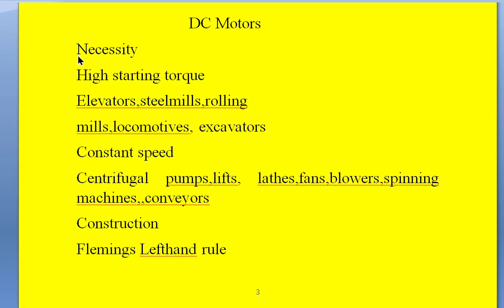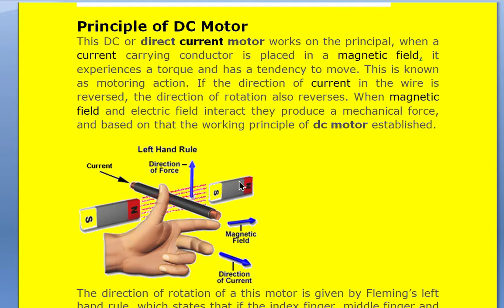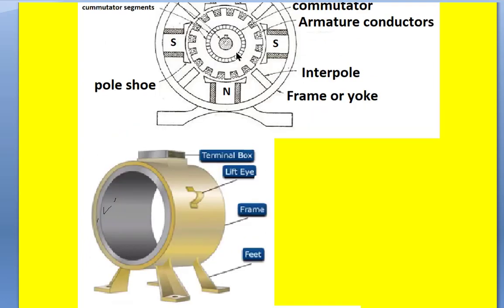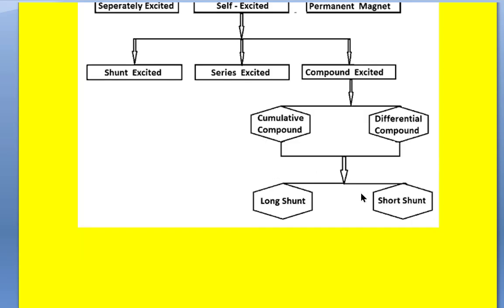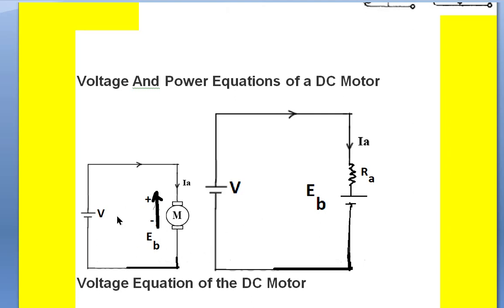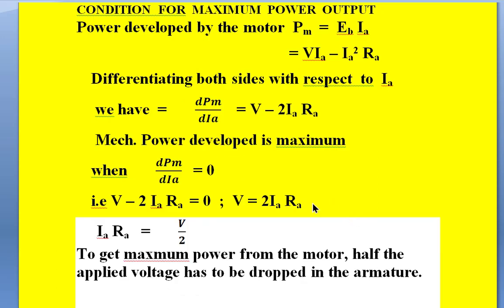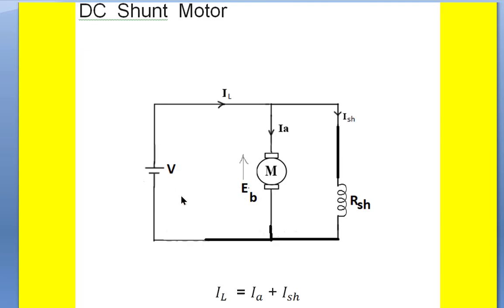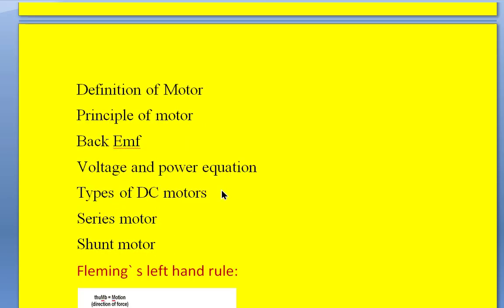Dc motors fundamentals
This video explains necessity of dc  principle of motormotors,flemings left hand rule,definition and principle of motor,construction motor,stator,rotor,commutator,brushes,yoke,armature,poles.It also discuss the types of motors,voltage equation, power equation ,condition for maximum mechanical power developed.Dc series motor current  relations,voltage equation,power equation.similarly it discusses the current relations,voltage equation,power equation in dc shunt motor.